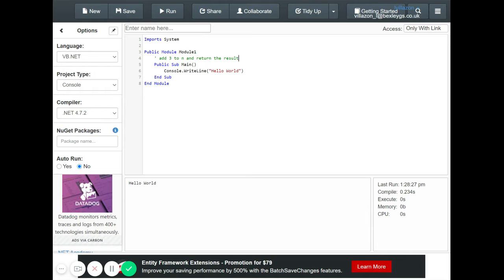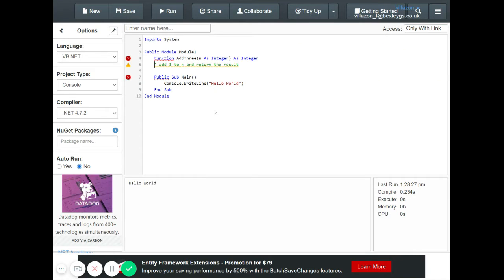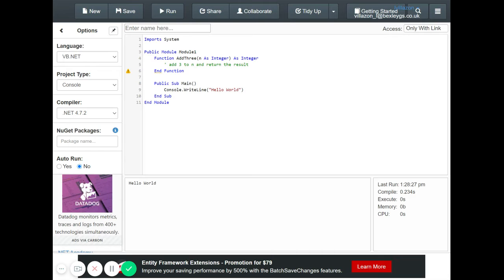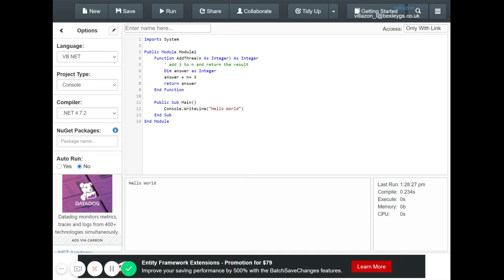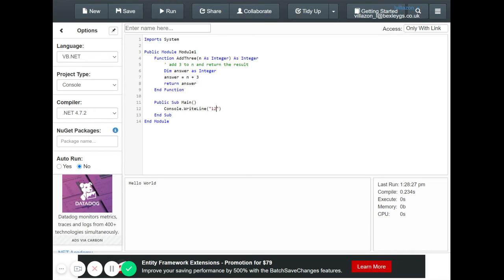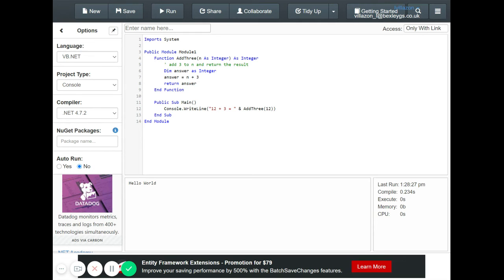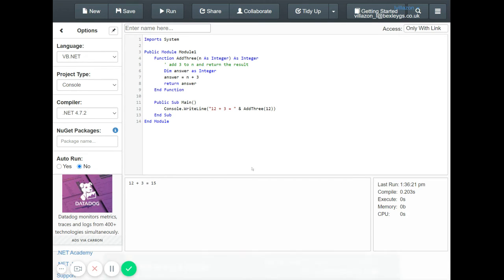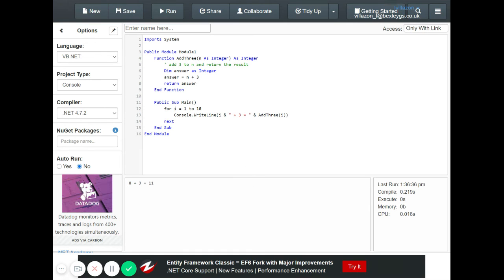How to use functions in VB